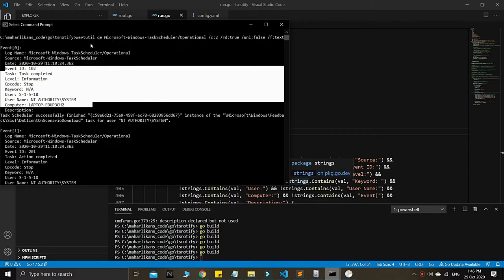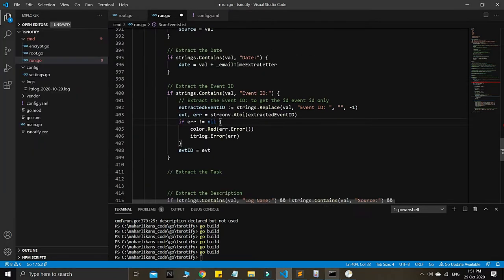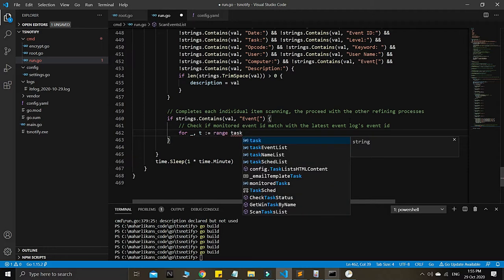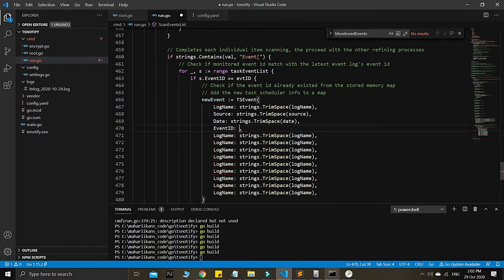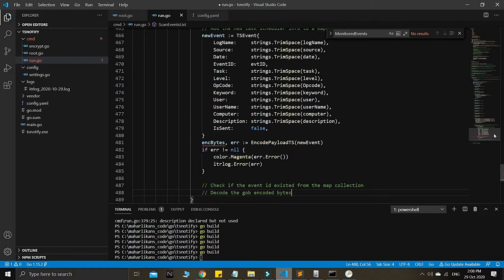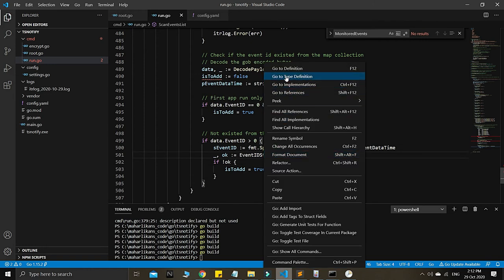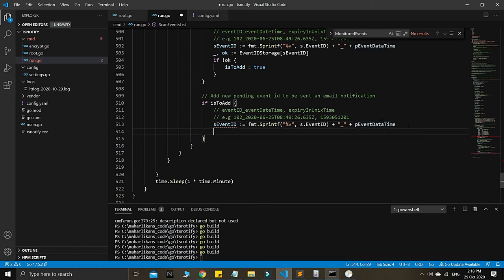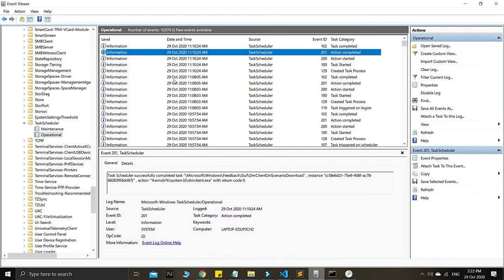TSNotify Series 13 - Windows Task Scheduler Event ID Based Notifier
Source Codes:
// ScanEventsList scans the Windows Task Scheduler events based on the event id under the Operational option
func ScanEventsList() {
 for {
  var err error
  out, err := exec.Command("cmd", "/C", `wevtutil qe Microsoft-Windows-TaskScheduler/Operational /c:3 /rd:true /uni:false /f:text`).Output()

  logName, source, date, task, level, Opcode, keyword := "", "", "", "", "", "", ""
  user, userName, computer, description := "", "", "", ""
  evtID, evt := 0, 0
  result := strings.Split(string(out), "\n")

  for _, t := range result {
   val := strings.TrimSpace(t)

   // Extract the Log Name
   if strings.Contains(val, "Log Name:") {
    logName = val

   // Extract the Souce
   if strings.Contains(val, "Source:") {
    source = val

   // Extract the Date
   if strings.Contains(val, "Date:") {
    date = val + _emailTimeExtraLetter

   // Extract the Event ID
   if strings.Contains(val, "Event ID:") {
    // Extract the Event ID: to get the id event id only
    extractedEventID := strings.Replace(val, "Event ID: ", "", -1)
    evt, err = strconv.Atoi(extractedEventID)
    if err != nil {
     color.Red(err.Error())
     itrlog.Error(err)

   // Extract the Task
   if strings.Contains(val, "Task:") {
    task = val

   // Extract the Level
   if strings.Contains(val, "Level:") {
    level = val

   // Extract the Opcode
   if strings.Contains(val, "Opcode:") {
    Opcode = val

   // Extract the Keyword
   if strings.Contains(val, "Keyword:") {
    keyword = val

   // Extract the User
   if strings.Contains(val, "User:") {
    user = val

   // Extract the User Name
   if strings.Contains(val, "User Name:") {
    userName = val

   // Extract the Computer
   if strings.Contains(val, "Computer:") {
    computer = val

   // Completes each individual item scanning, the proceed with the other refining processes
   if strings.Contains(val, "Event[") {
    // Check if monitored event id match with the latest event log's event id
    for _, s := range taskEventList {
     if s.EventID == evtID {
      // Check if the event id already existed from the stored memory map
      // Add the new task scheduler info to a map

       TS.RemoveTS(s.EventID)
       TS.AddTS(s.EventID, encBytes)